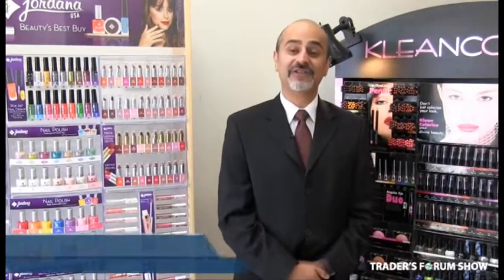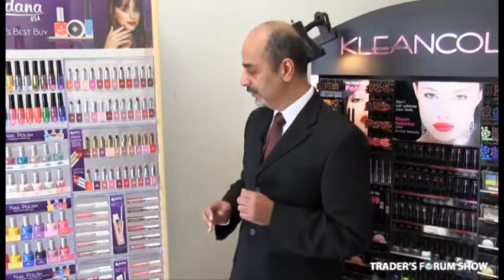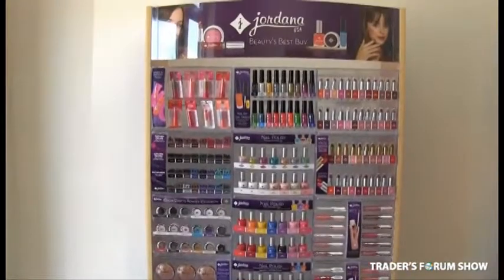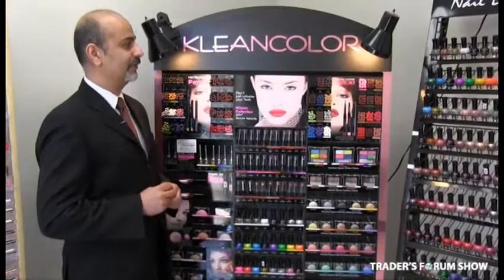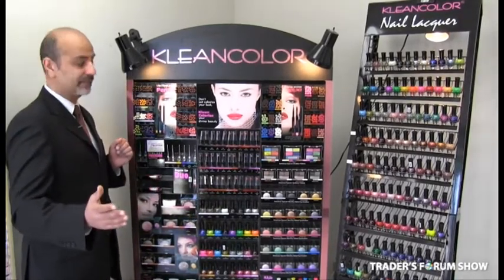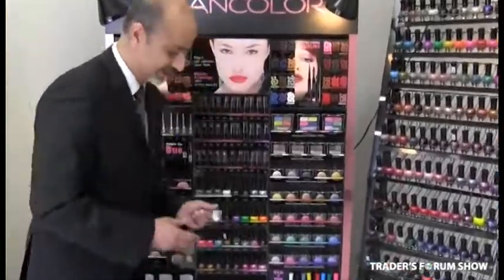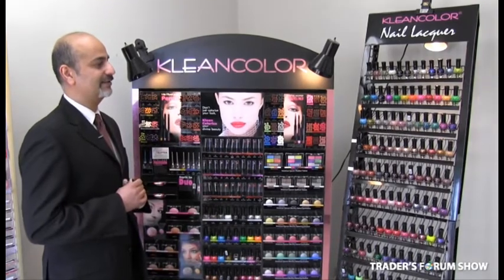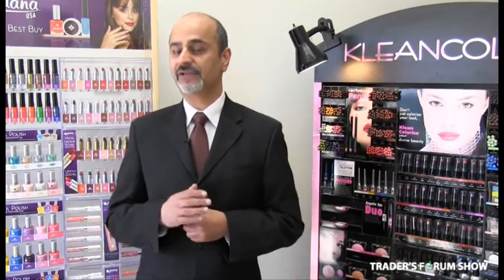Williams Direct Marketing at the Trader's Forum Show in May 2014